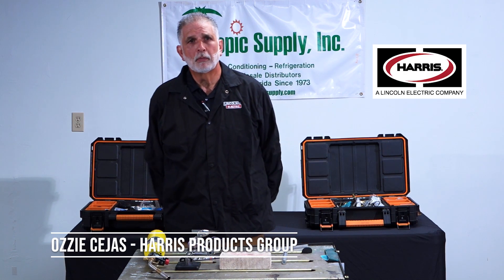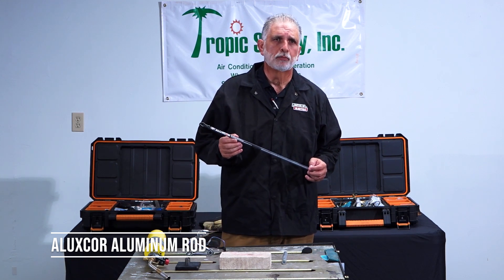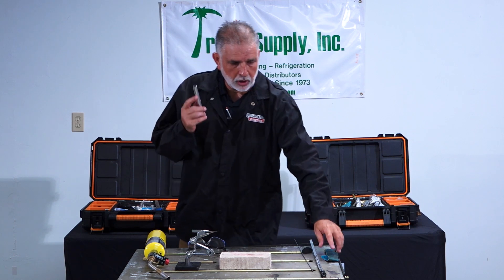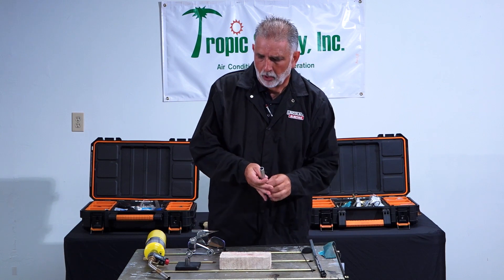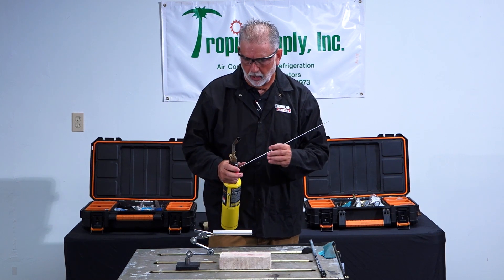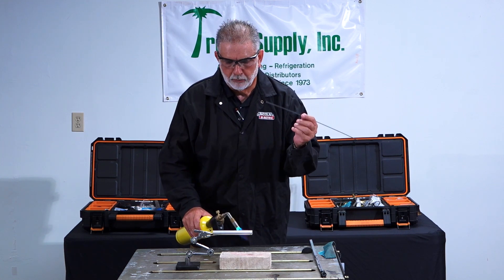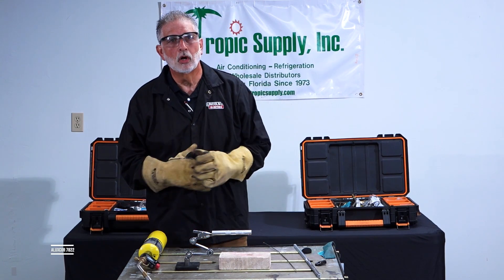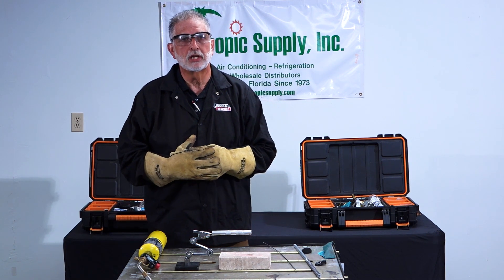Best Practices for Aluminum Coil Repair with Harris Product Group's Aluxcor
Watch as Ozzie Cejas with the Harris Product Group demonstrates the best practices for aluminum coil repair with the Aluxcor and how you can save time and reduce callbacks using this skill!